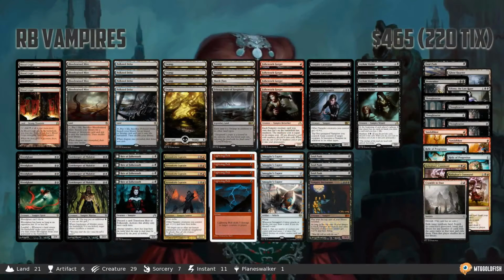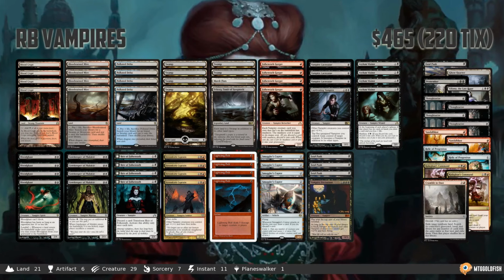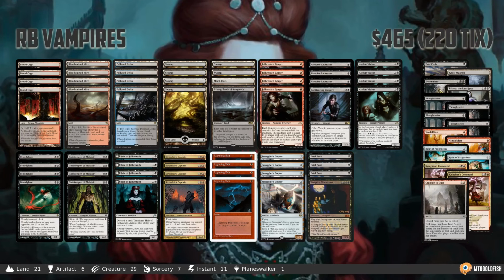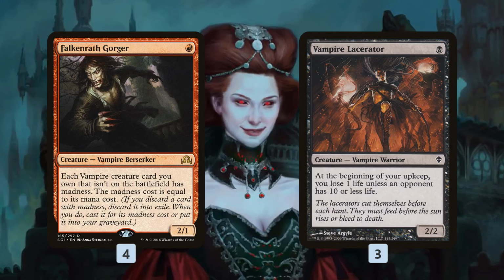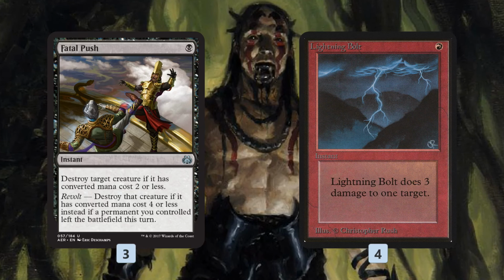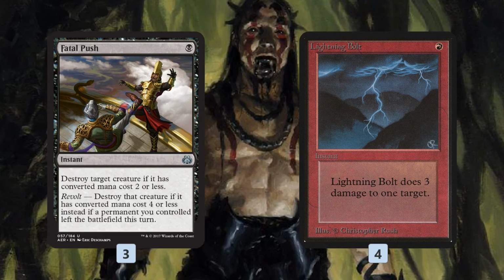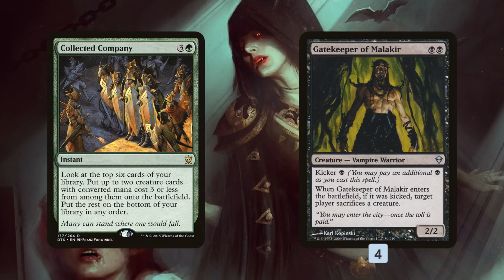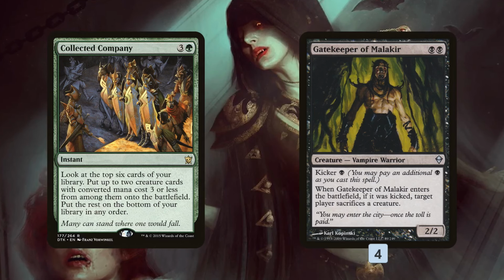Much Abrew: RB Vampires (Wrap Up)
This week our wrap up is a bit different than usual. If you want to hear about the problems with RB Vampires (and the lessons I learned from playing the deck) check out this week's Brewer's Minute

Instead of rehashing all the bad, let's focus on the good and talk about how we can upgrade and eliminate many of the problems! Then, if you want the upgraded list in downloadable form, make sure to follow the "read more" below.